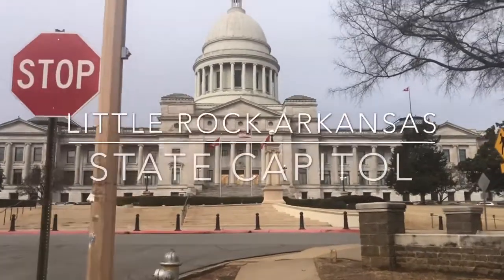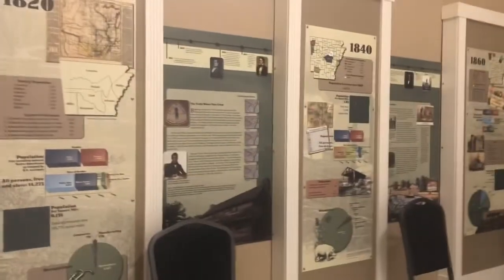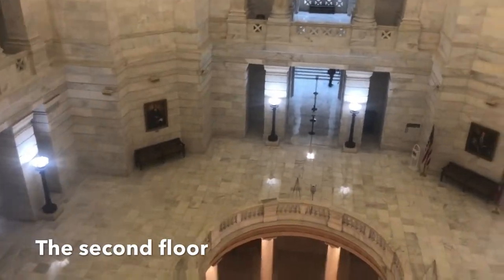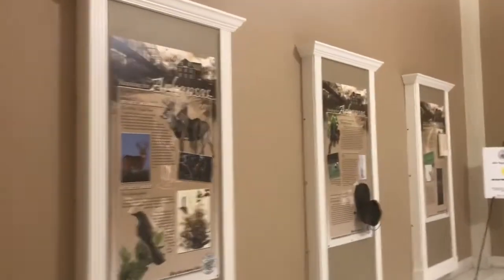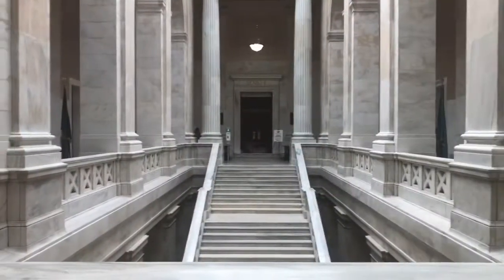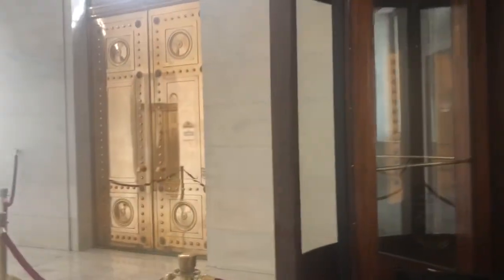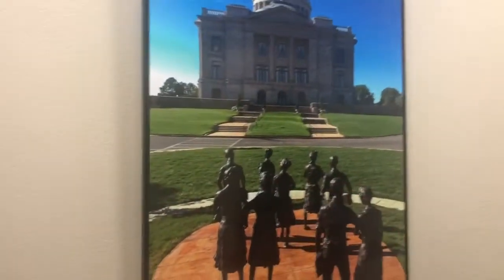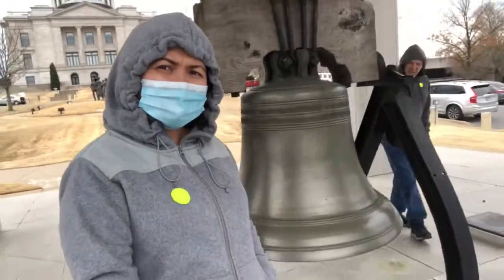2021 Tour Around Arkansas State Capitol/Little Rock Arkansas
The Arkansas State Capitol, often called the Capitol Building, is the home of the Arkansas General Assembly, and the seat of the Arkansas state government that sits atop Capitol Hill at the eastern end of the Capitol Mall in Little Rock, Arkansas.

HIsTORY:

In 1899, the St. Louis architect George R. Mann visited the governor of Arkansas Daniel W. Jones, and presented his drawings of his winning competition design from 1896 for the Montana State Capitol, which had not yet been built in their state capital of Helena. They were hung on the walls of the old Capitol to generate interest in a new building. The drawings' attractiveness eased the passage of the appropriation bills for the new building, and also drew attention to the architect. In 1899, Mann was selected as architect by a seven-member commission that included future governor George W. Donaghey. Donaghey opposed Mann's selection and advocated a national design competition, but the majority of the commission voted for Mann.[1] After Donaghey was elected governor in 1908, he forced Mann off the project and selected Cass Gilbert to finish the Capitol.[2]

Construction took 16 years, from 1899 to 1915. The Capitol was built on the site of the state penitentiary and prisoners helped construct the building. They lived in a dormitory that was left on the Capitol grounds while construction was taking place.

The Capitol foundations were aligned incorrectly by their original builder, future Governor George Donaghey. He centered the building on the centerline of Fifth Street (now Capitol Avenue), but he aligned the building north–south using the still-standing penitentiary walls as a guide without recognizing that Fifth Street was not aligned east–west; like other "east-west" downtown Little Rock streets, it runs parallel to the Arkansas River at a slight angle off true east–west. Therefore, the structure is in a north–south manner from end-to-end, which does not fit the grid street pattern of Little Rock's downtown. This also led to a slight S-curve in the formal entrance walkway between the foot of Capitol Avenue and the front steps of the Capitol.